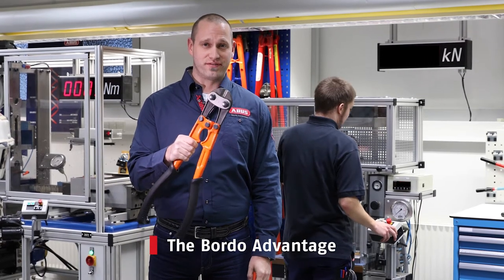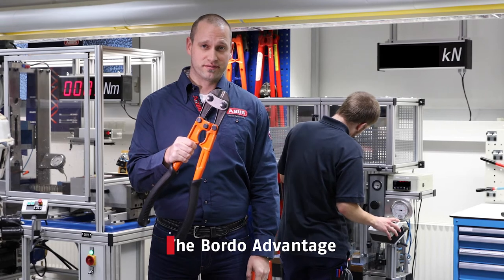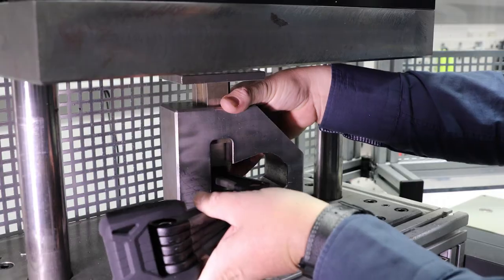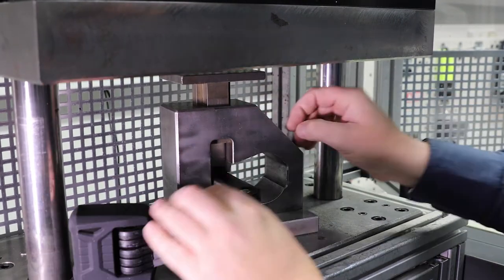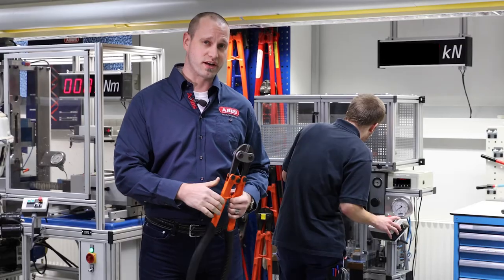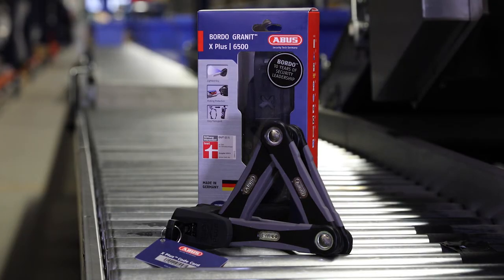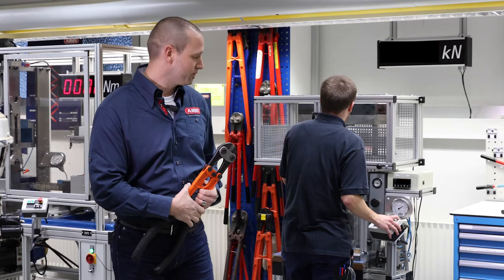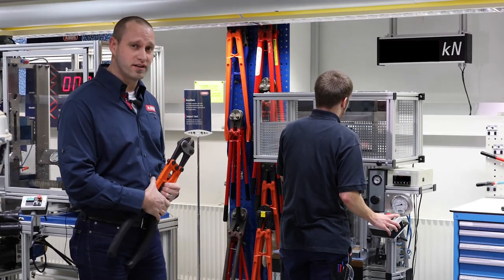Testing ABUS Bordo™ Against Bolt Cutter